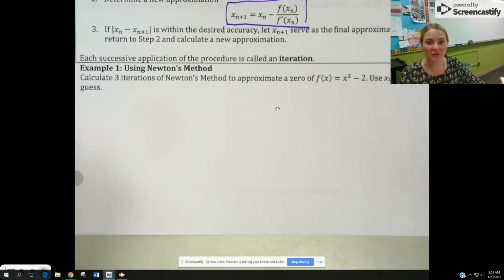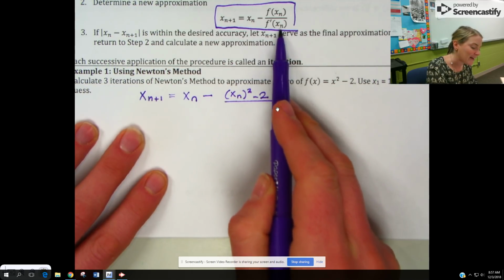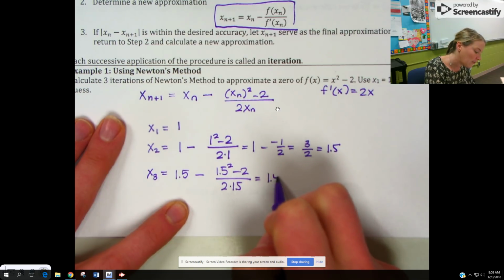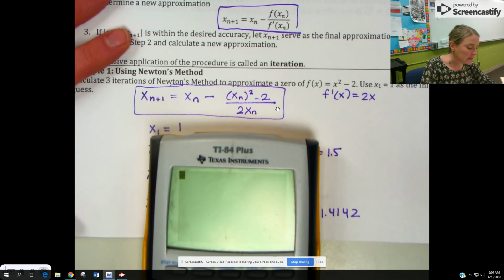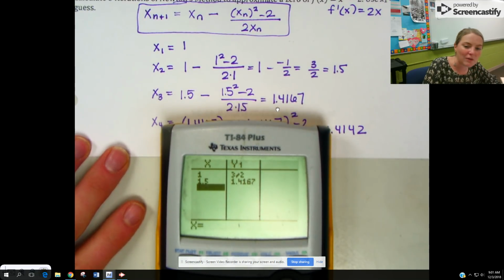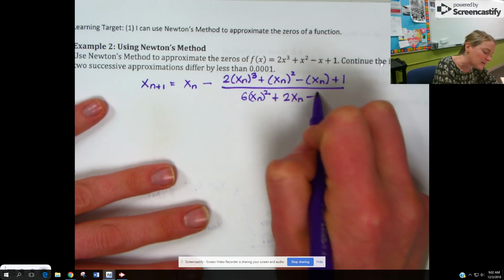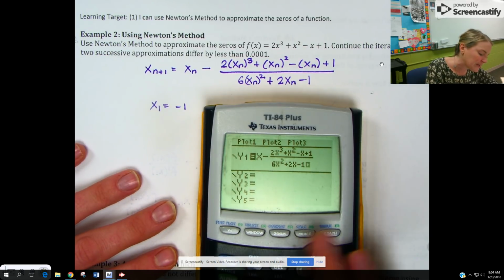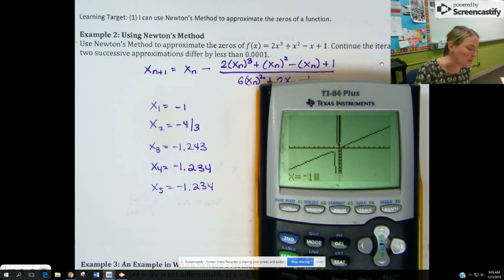AP Calculus 3.8 Video Notes - Part 2